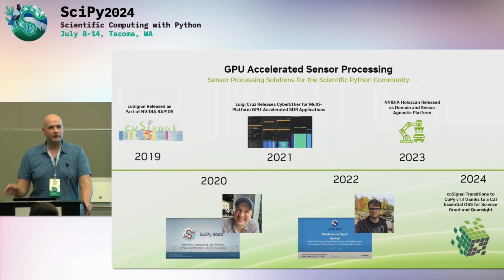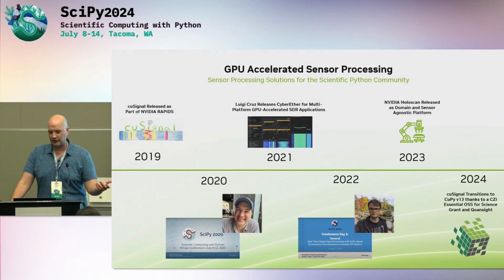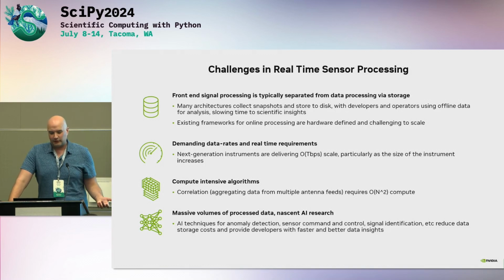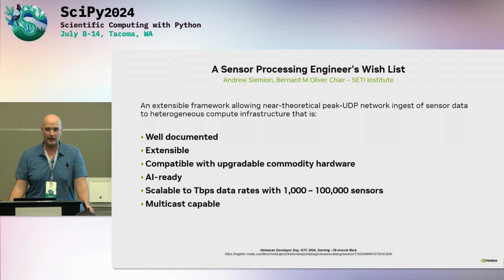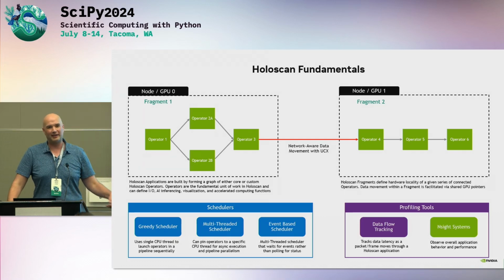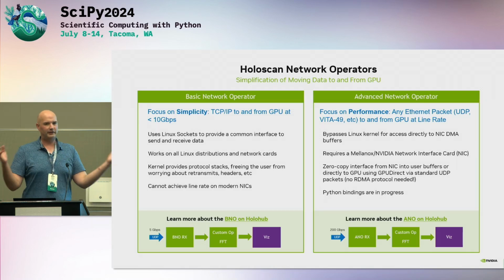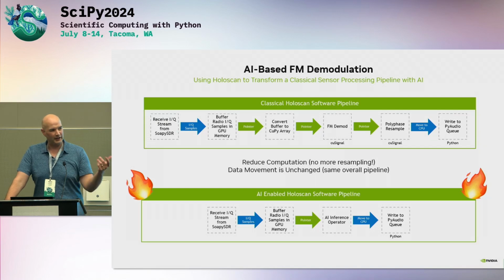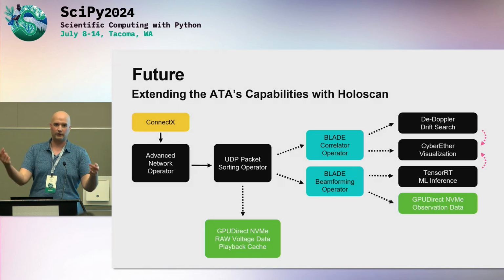Cruz & Thompson - Coming Online: Enabling Real-Time and AI-Ready Scientific Discovery | SciPy 2024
From radio telescopes to proton accelerators, scientific instruments produce tremendous amounts of data at equally high rates. To handle this data deluge and to ensure the fidelity of the instruments’ observations, architects have historically written measurements to disk, enabling downstream scientists and researchers to build applications with pre-recorded files. The future of scientific computing is interactive and streaming; how many Nobel Prizes are hidden on a dusty hard drive that a scientist didn’t have time or resources to analyze? In this talk, NVIDIA and the SETI institute will present their joint work in building scalable, real time, high performance, and AI ready sensor processing pipelines at the Allen Telescope Array. Our goal is to provide all scientific computing developers with the tools and tips to connect high speed sensors to GPU compute and lower the time to scientific insights.